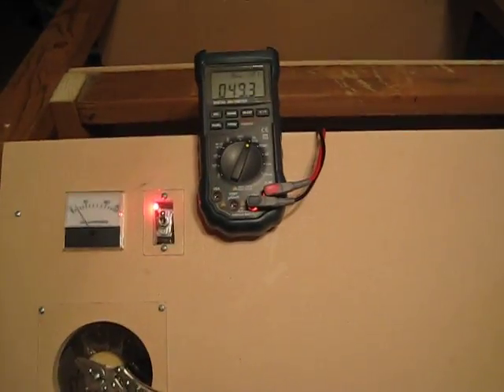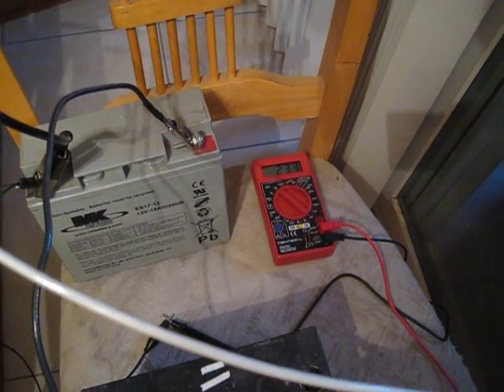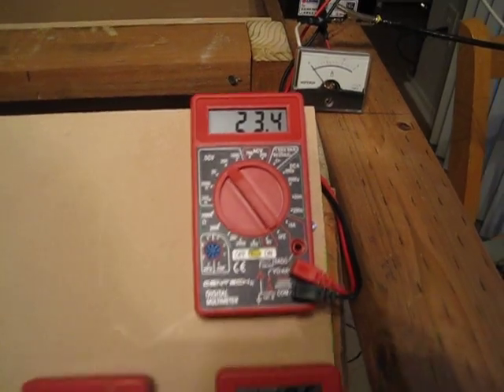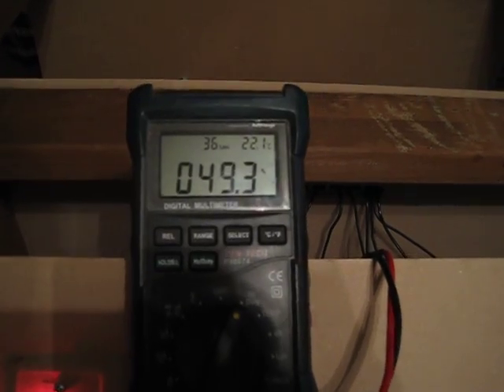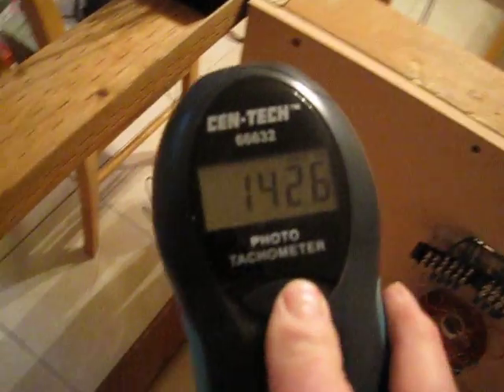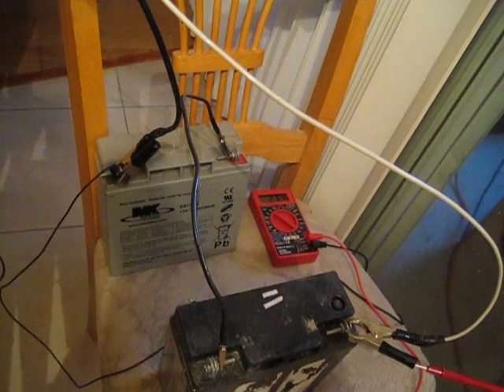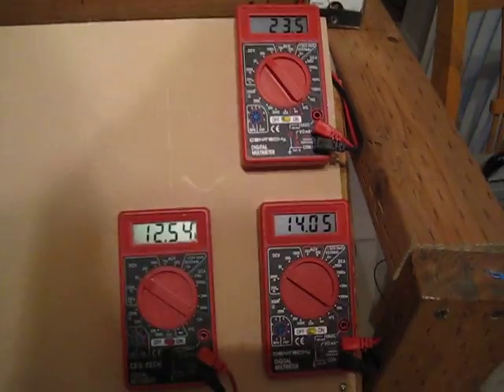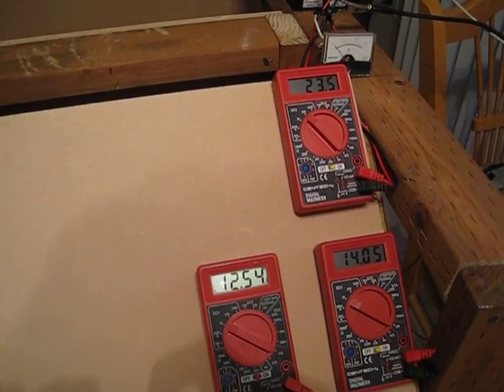3 phase charging 24 volts off 12 volt run battery 002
i had one extra old 12 volt battery that has not been charged for a long time so i hooked up two of them in 24 volts and hooked them up off the 3 phase. hooked up 12 volt run battery to the pulse motor and fired her up.  rpm's off the pulse motor went up to 14.36 and everything was running cold. no heat issues at all.